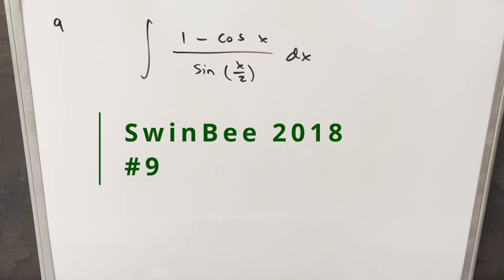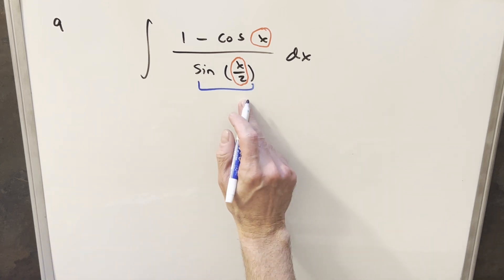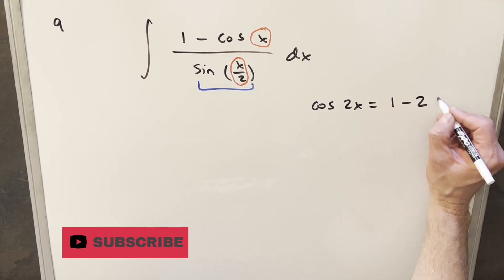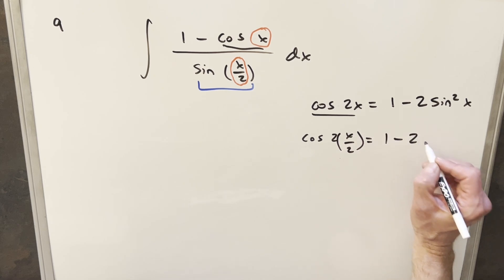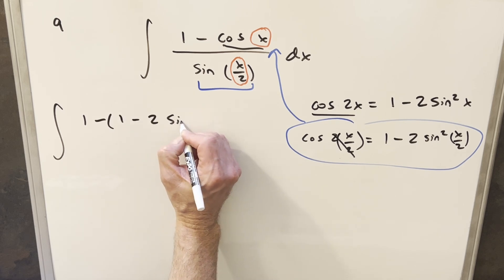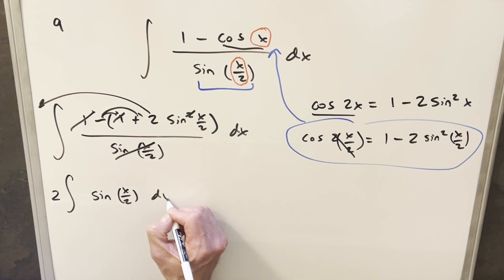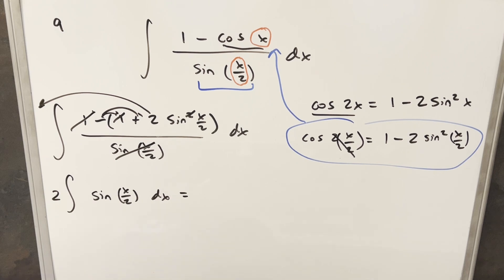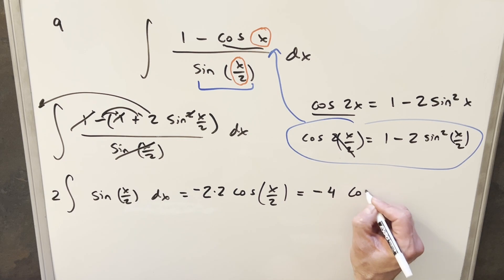I freaked out and almost blew it (near the end)